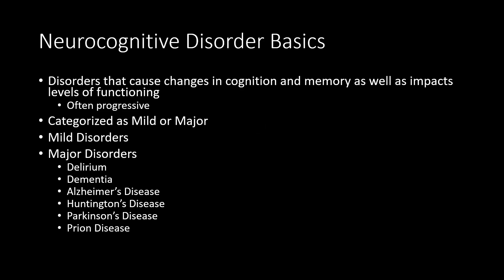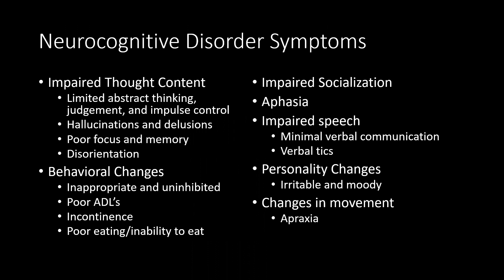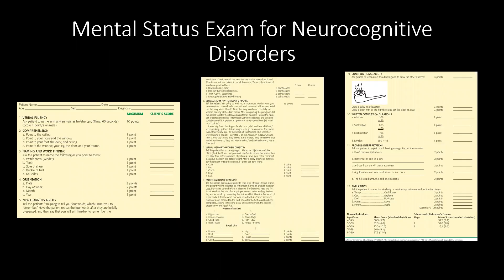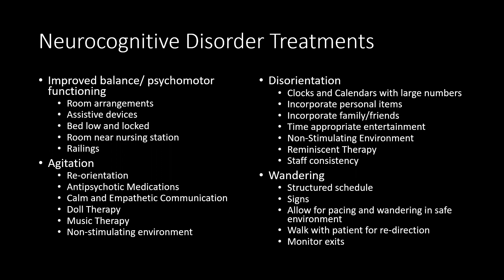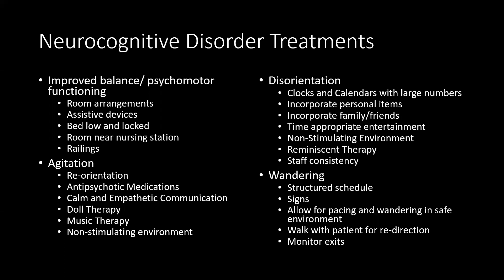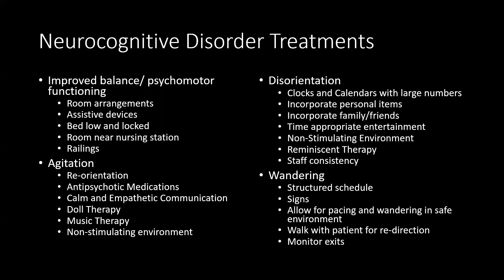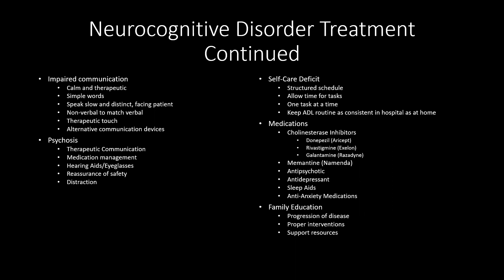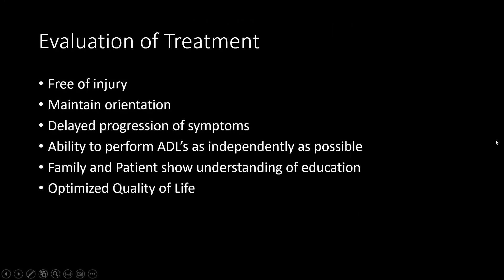Mental Health Mini #19: Neurocognitive Disorders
This video discusses the basics of neurocognitive disorders including assessment and treatment.